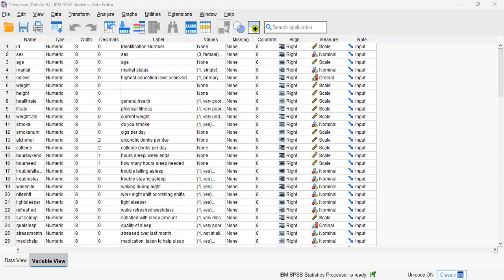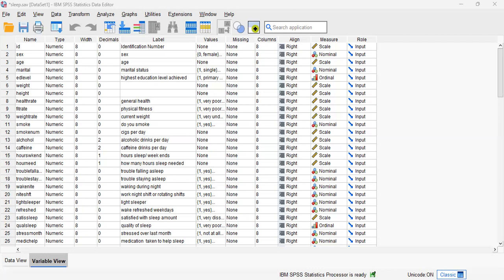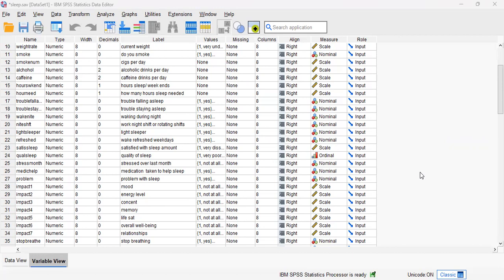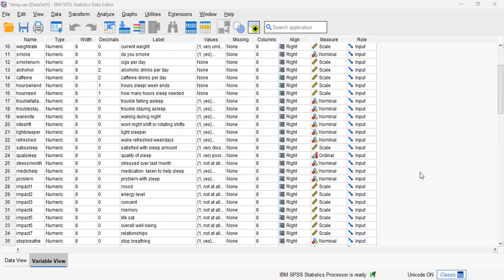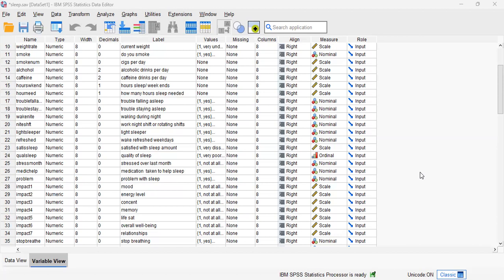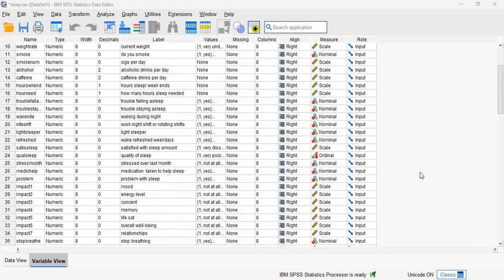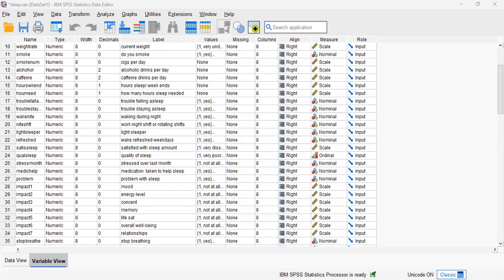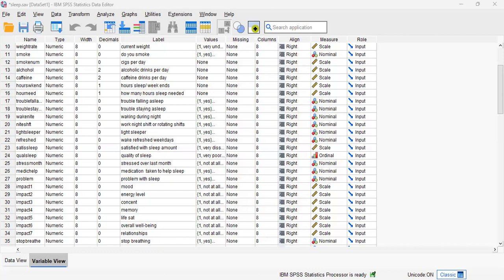Module 12 Logistic Regression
Journal entry 12: Logistic Regression